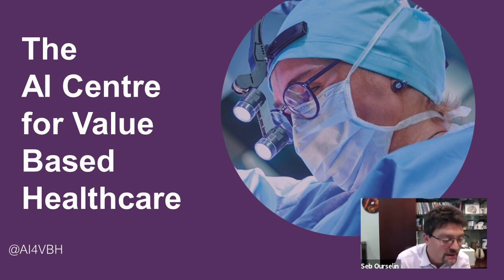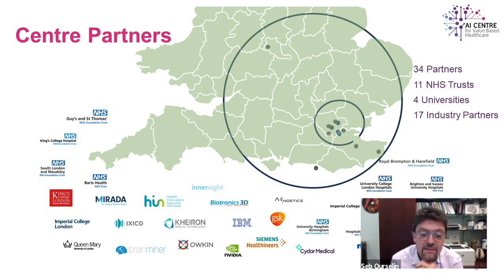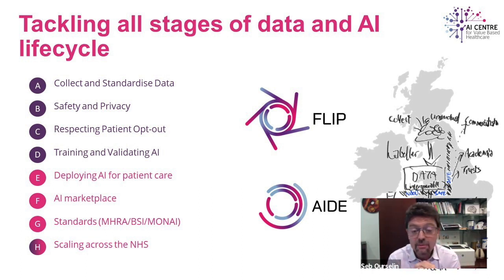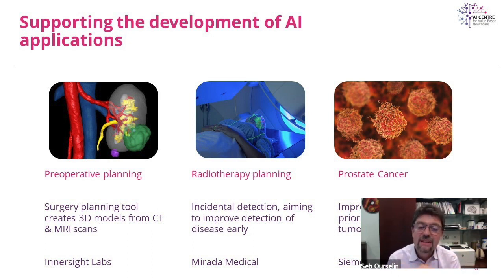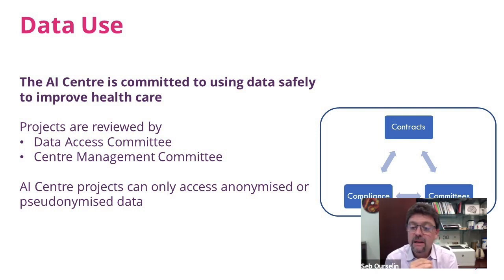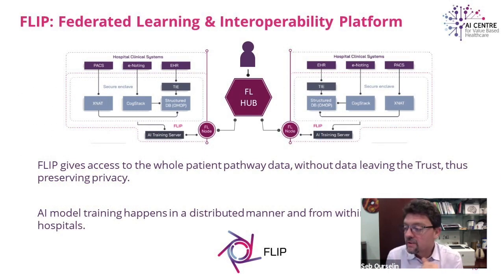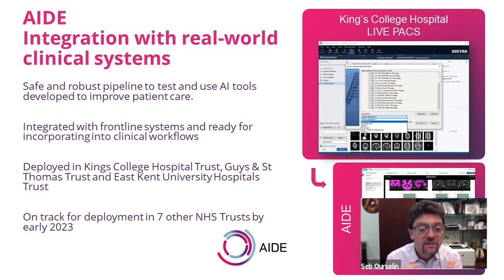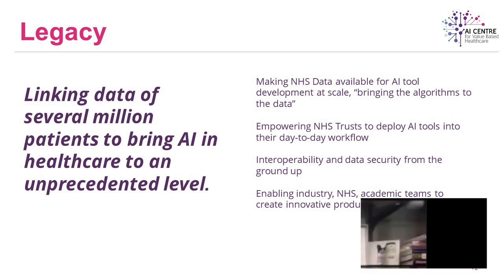NHS in the driving seat: building a clinically-led AI ecosystem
Working with UK SMEs, medical multinationals, and a burgeoining clinical academic community, the AI Centre has trodden the path of prototype to pilot many times over. A panel of experts from NHS, Academic and Industry discussed the trials and triumphs of building an ecosystem of AI innovation.

Panelists:

Seb Ourselin, Deputy Director, AI Centre, King's College London
Haris Shuaib, Head of Clinical Scientific Computing, AI Centre, GSTT
Jorge Cardoso, CTO, AI Centre, King's College London
Sarah Blake, Clinical AI Fellow, AI Centre
David Bericat, NVIDIA